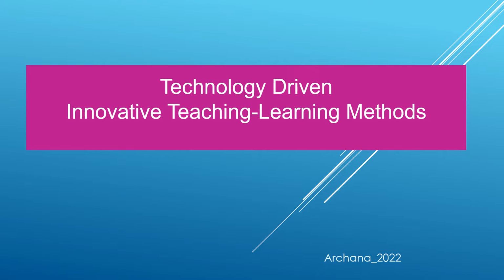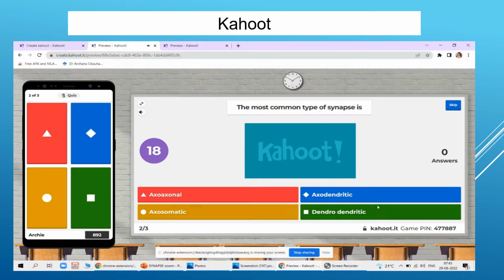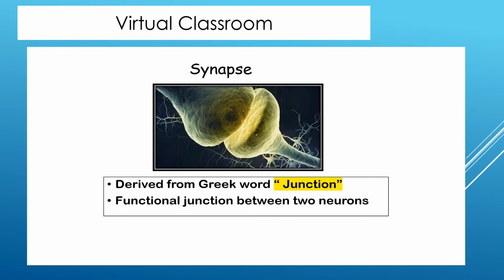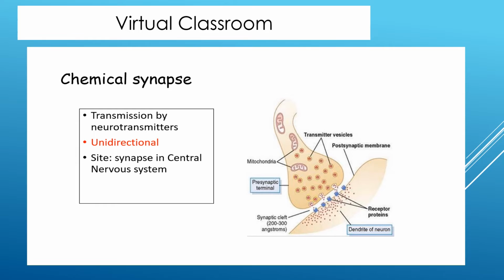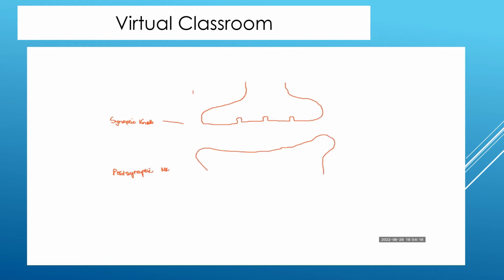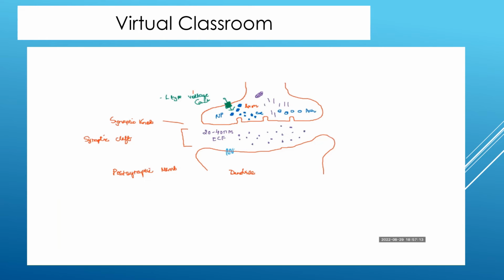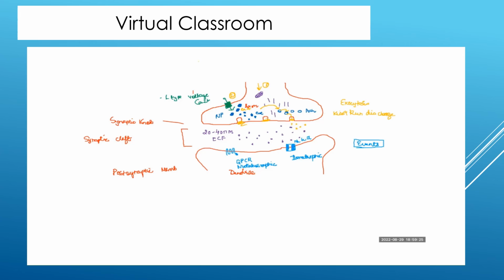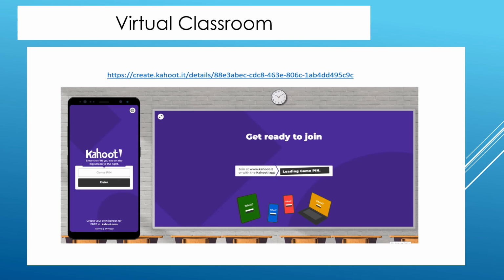Technology Driven Innovative Teaching Learning Methods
This video demonstrates the use of some of web-based ,mobile-based, and app-based learning methods and tools for the millennial learners